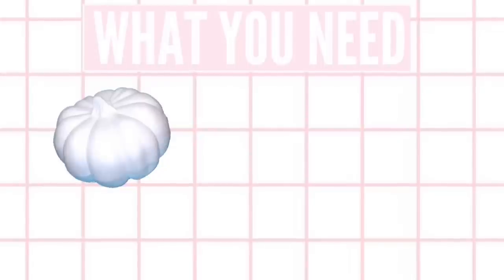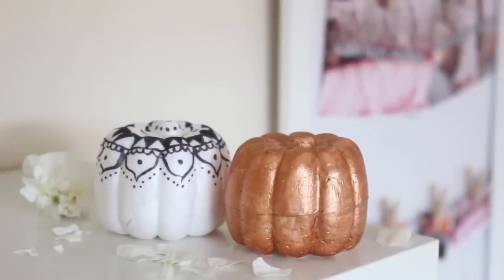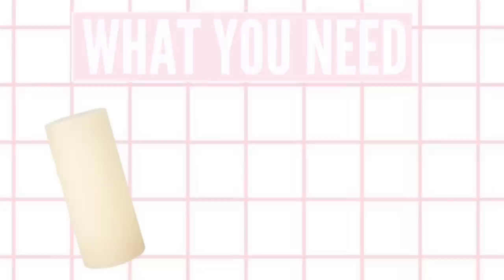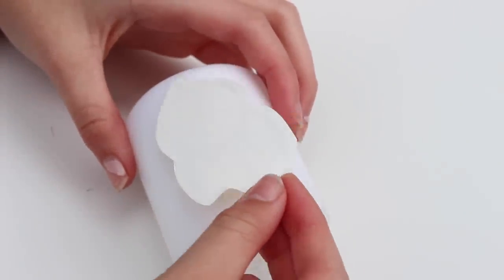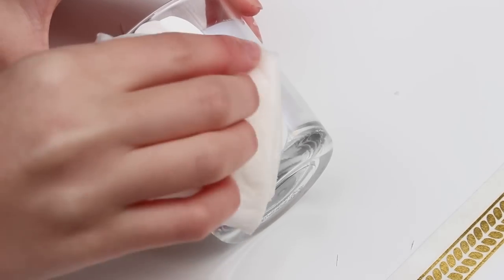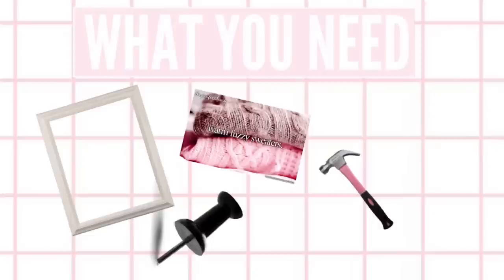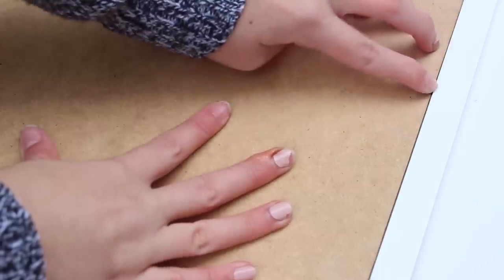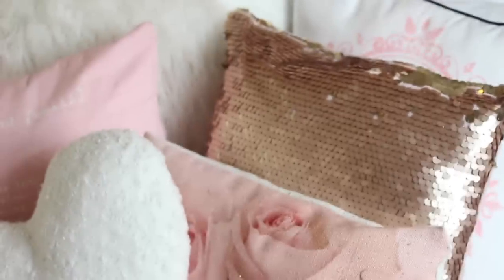DIY Autumn/Fall Room Decor! Easy & Cheap! | Floral Princess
♡Open Me♡

♡ Flash Tattoos
♡ LaLaLab £5.00 FREE photo's code: PGOYN82Z

Anastasia C/O Red Hare
Somerset House
Strand
London
WCR2 1LA

FAQ:
♡ What do you edit on? iMovie app on my iPad 4.
♡ Will you do a meet up? I will be attending upcoming Youtube events during 2015.

xoxo,
Anastasia